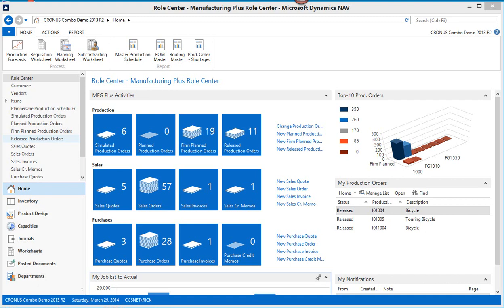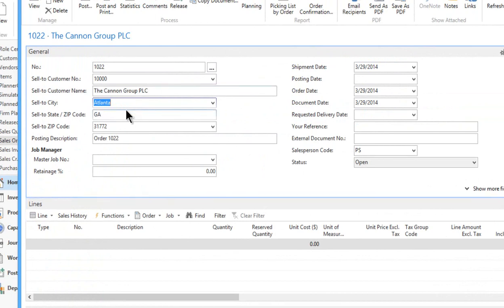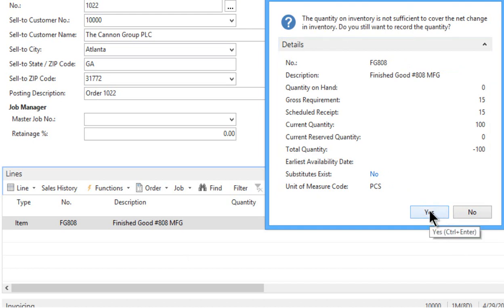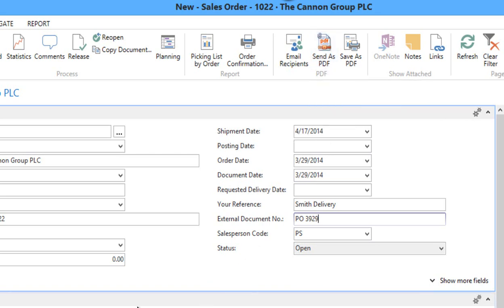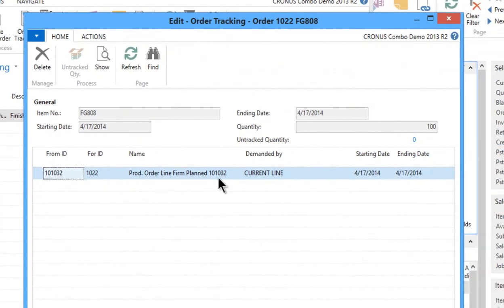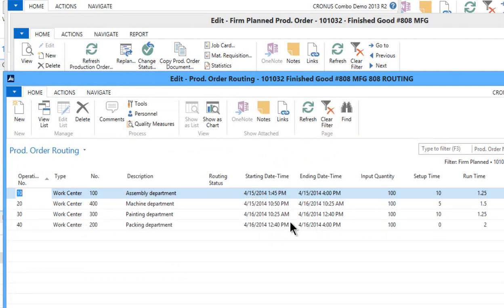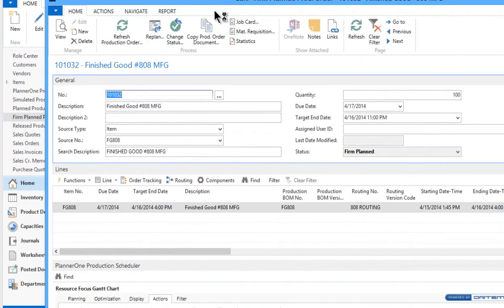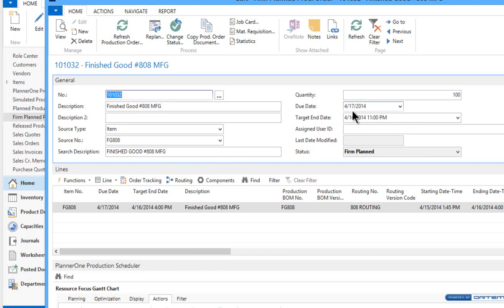Microsoft Dynamics NAV Order Tracking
Microsoft Dynamics NAV Order Tracking between Sales Orders and Production Orders. Sponsor
This video shows the links between Sales Orders and Production Orders in NAV Manufacturing Software.